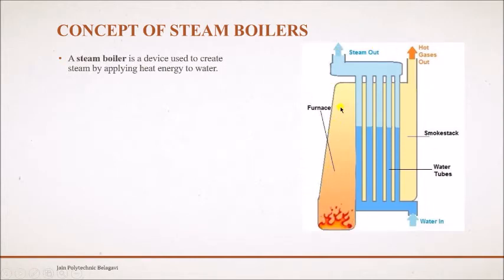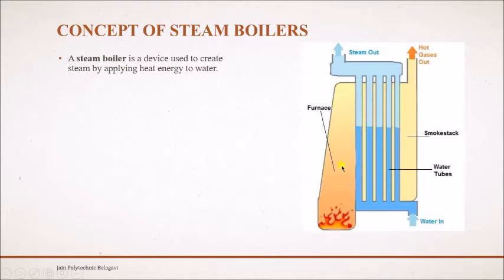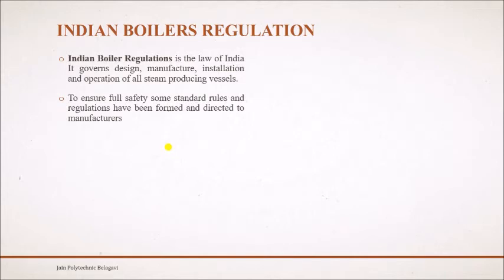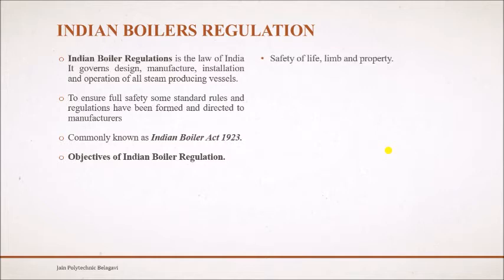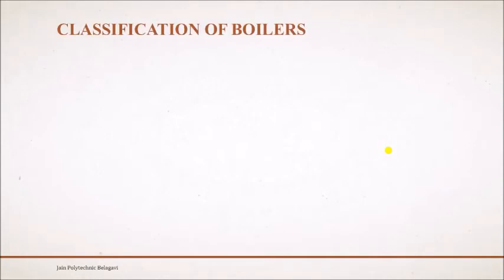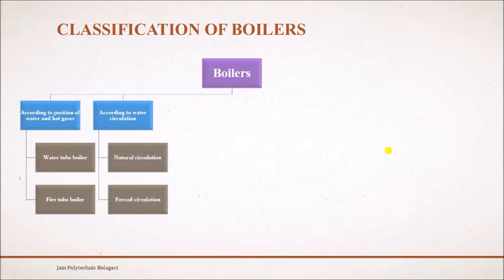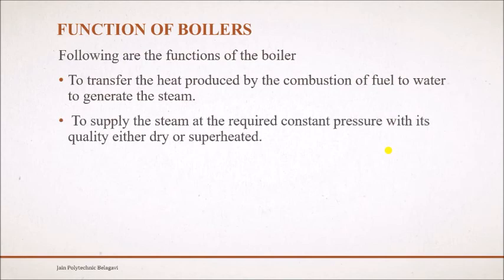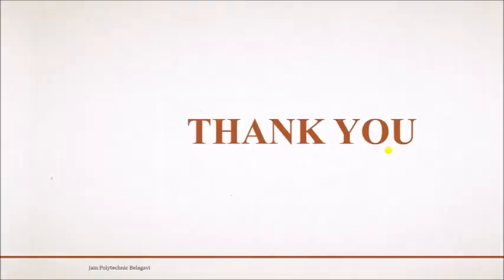15ME52T. Applied Thermal Engineering. Unit 2 (Steam Boilers). Lecture 11&12